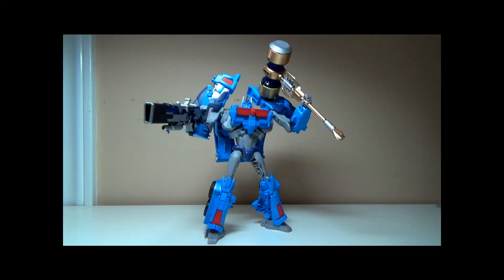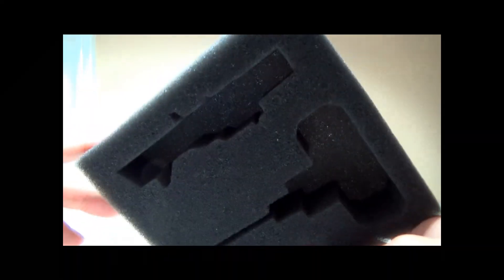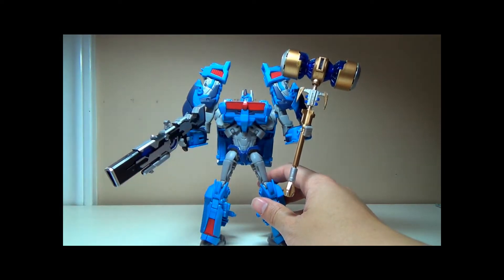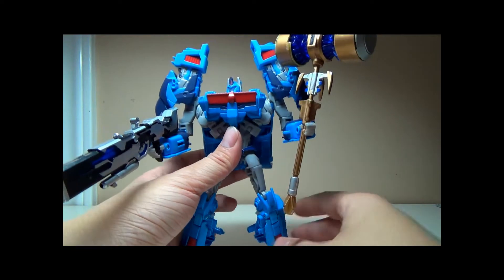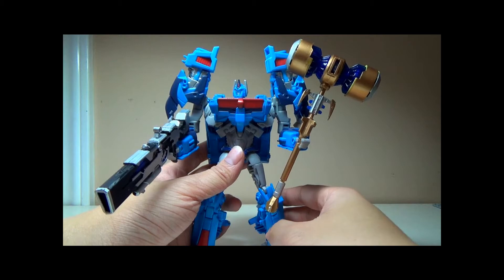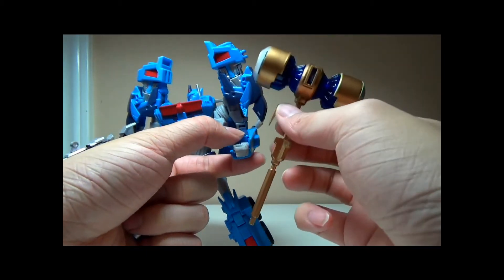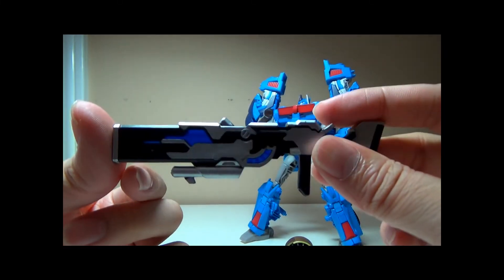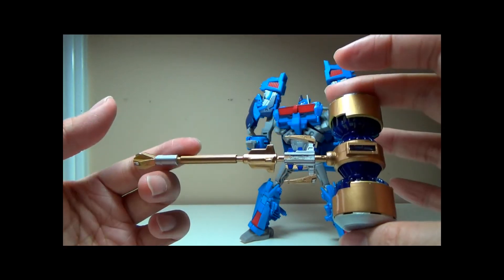Dr. Wu TP10 Full Gear Xmas 2013 Ver. Review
Dr. Wu TP10 Full Gear Set Xmas 2013 Ver. Review